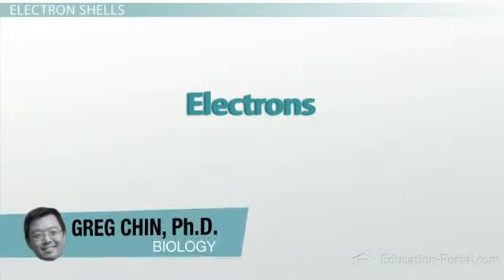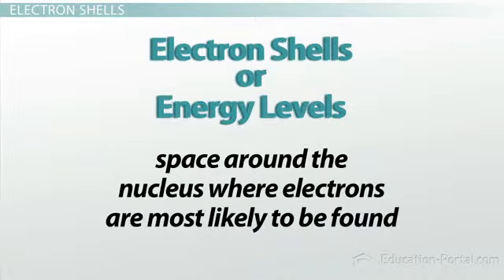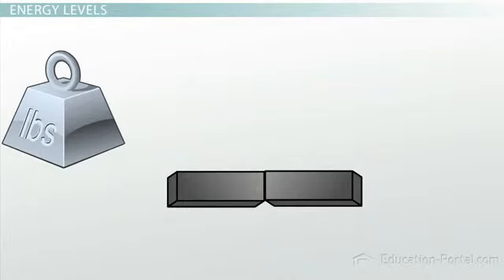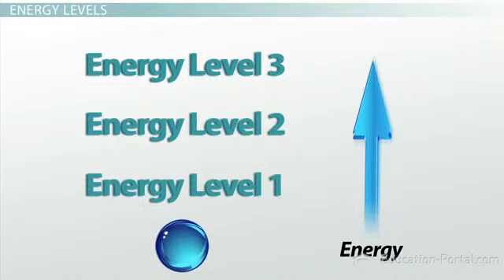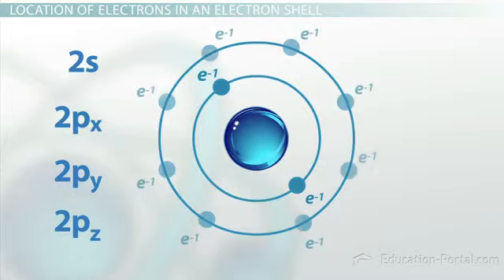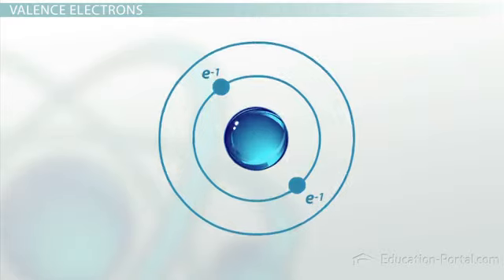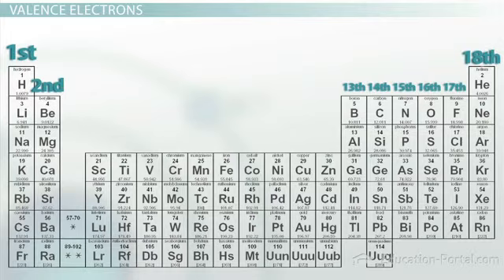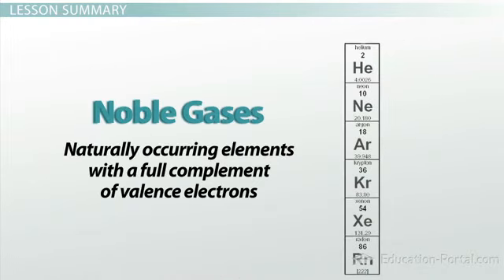Learning Physics_The Electron Shell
You may be familiar with the role of electrons in electrical devices, but did you know that electrons also determine the chemical reactivity of everything around you?